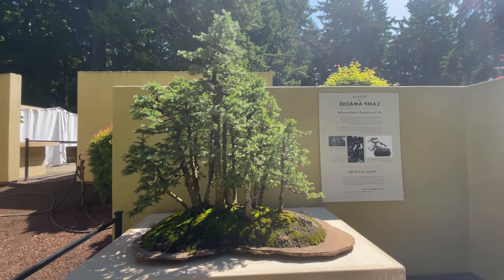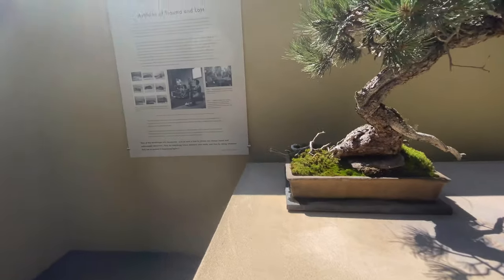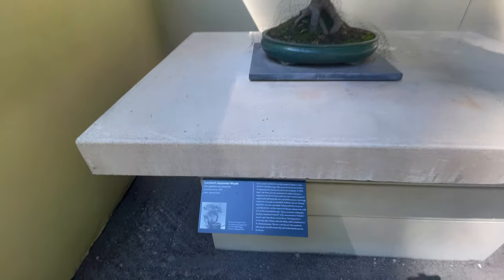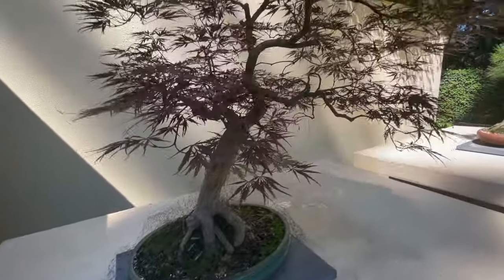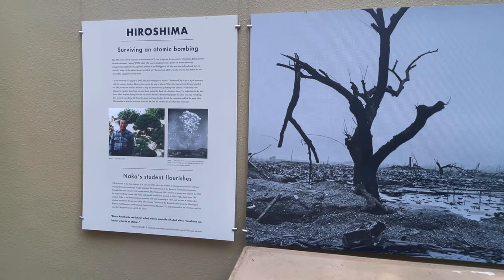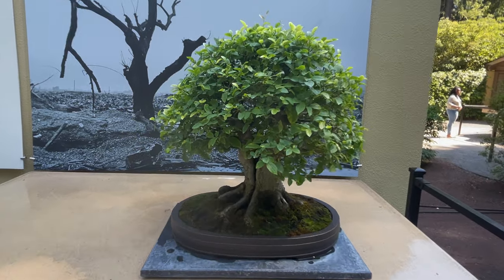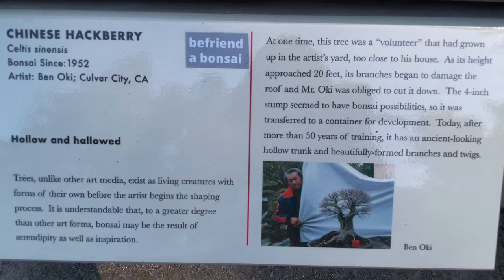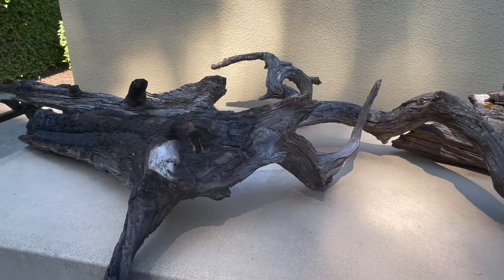Japanese Maple Trees | Exotic Bonsai | Summer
Specialty | Japanese Maple Trees | Exotic Bonsai | Tour

Japanese Maple Trees | Exotic Bonsai | Summer.  This is Part 2 of the Specialty | Japanese Maple Trees | Exotic Bonsai Tour at the Pacific Bonsai Museum. Check out these rare bonsai finds & learn about the history surrounding them.